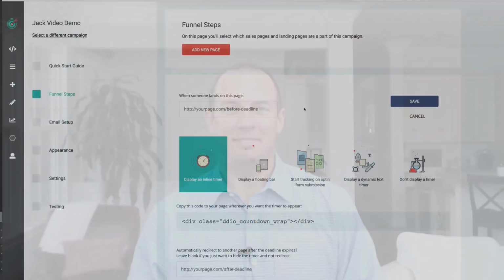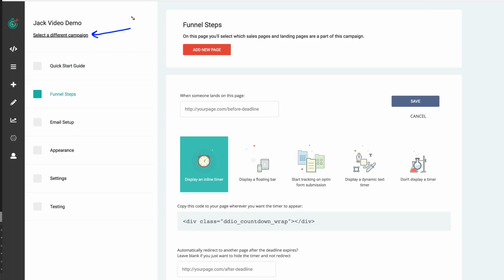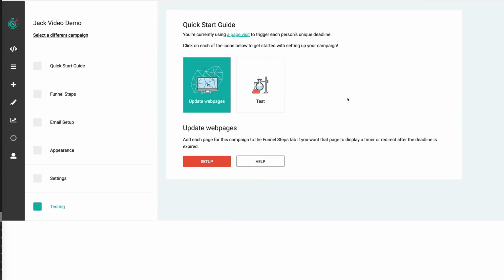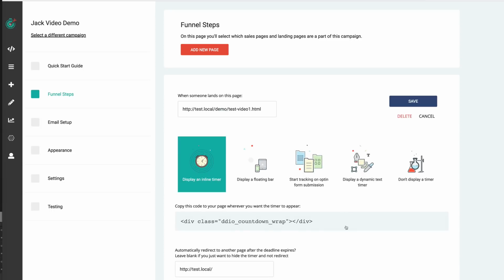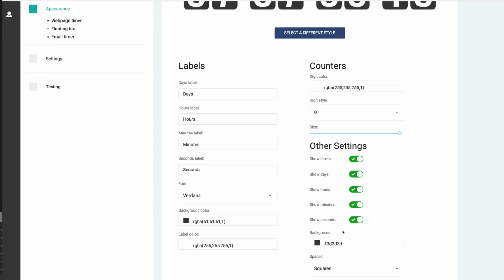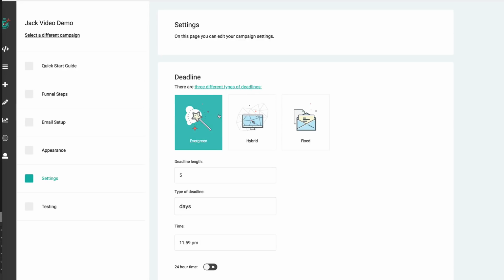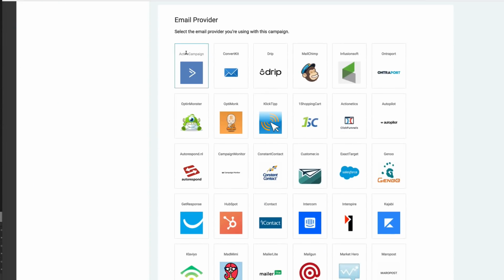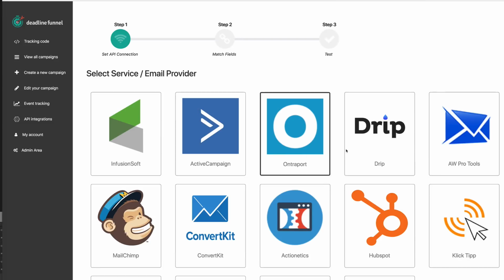New UI for Deadline Funnel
This is a walkthrough for existing Deadline Funnel clients.